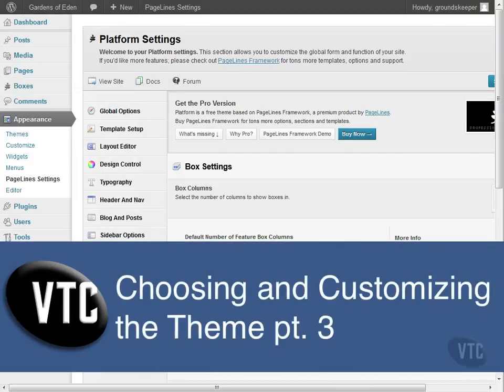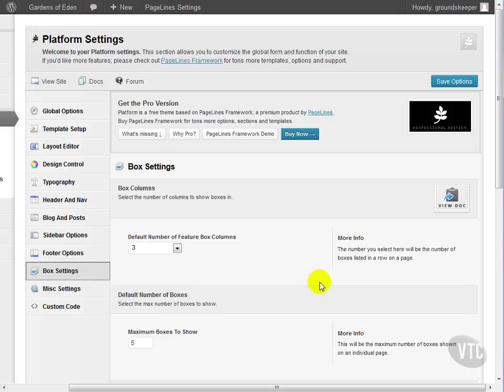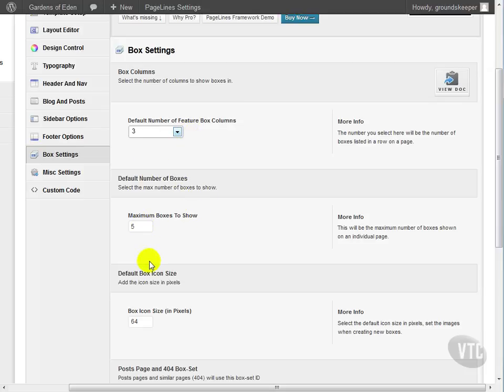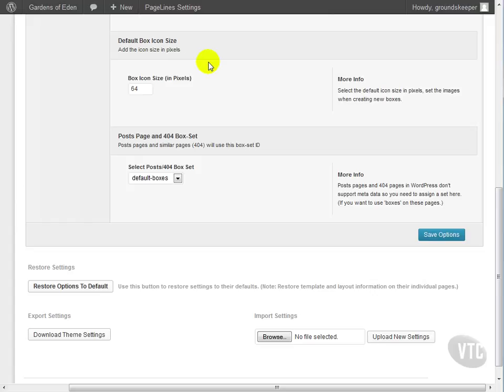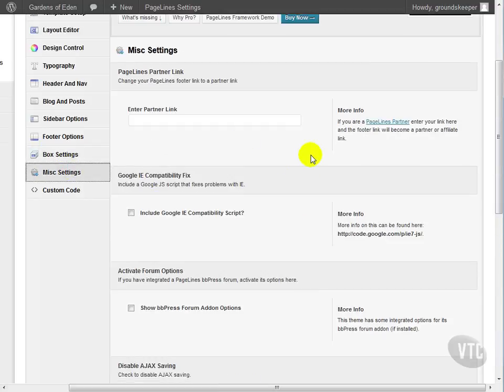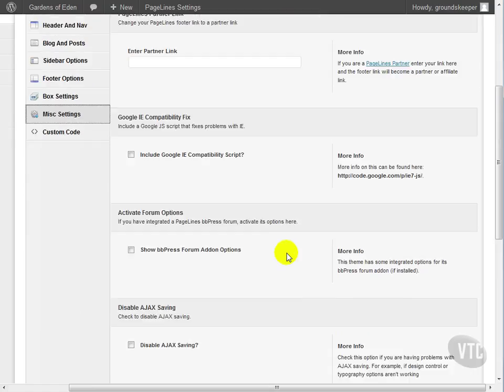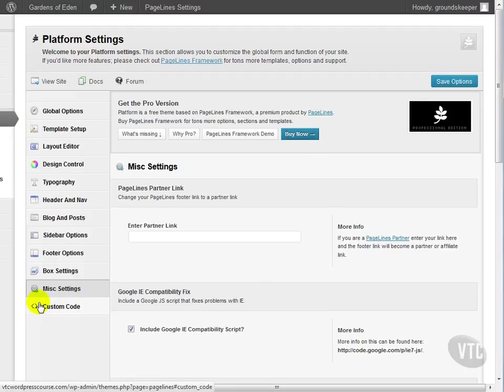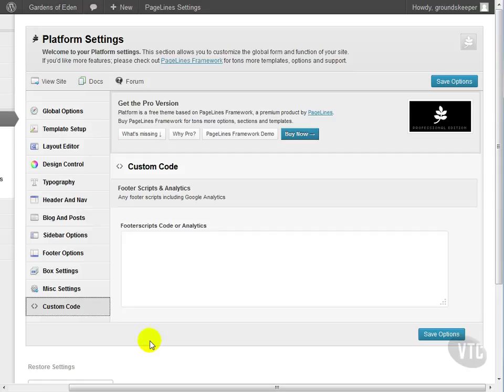(17) Building a Site Urban Gardening ( Choosing and Customizing the Theme pt 3 )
Choosing and Customizing the Theme pt  3